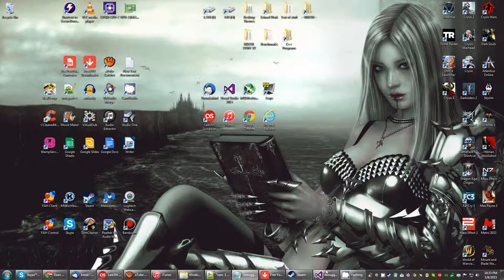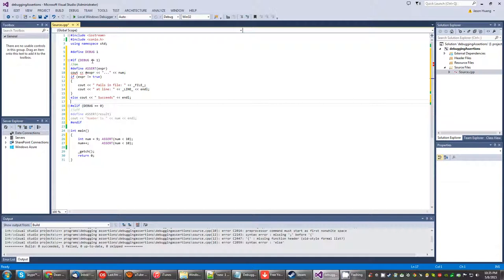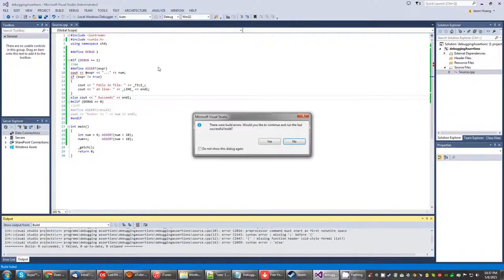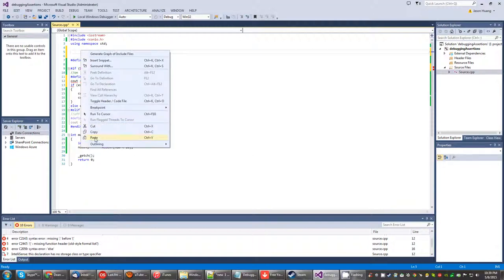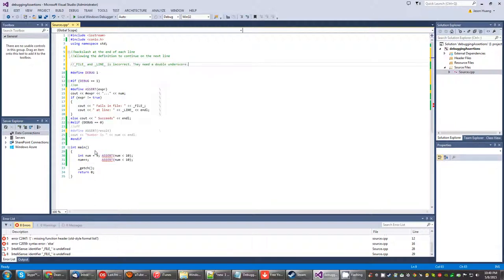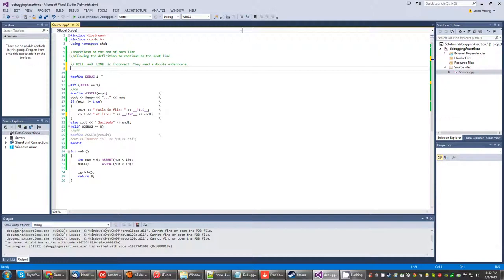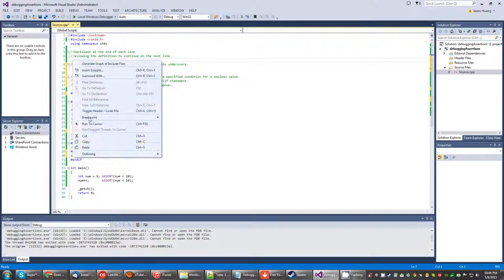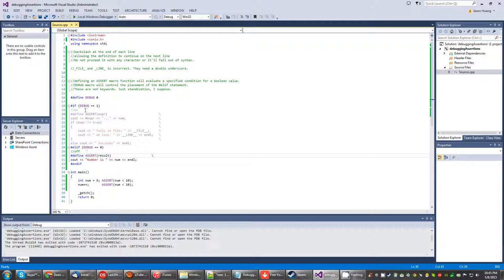c++ Debugging Assertions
Using the backslash.
Syntax for the backslash.
Proper use of predefined macros.